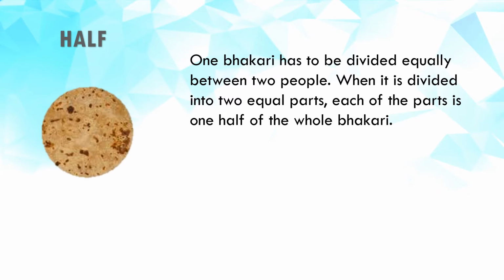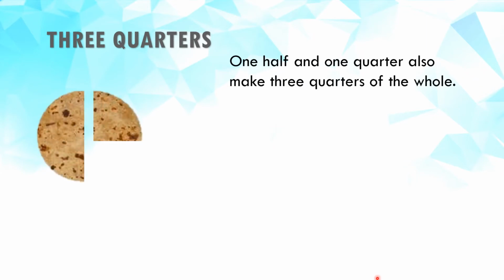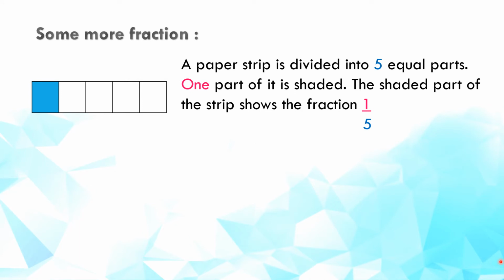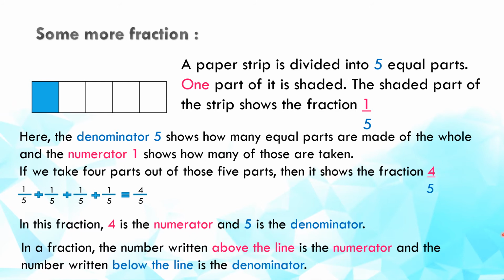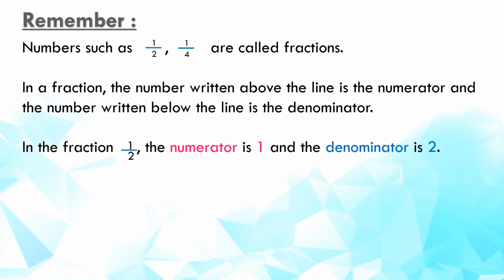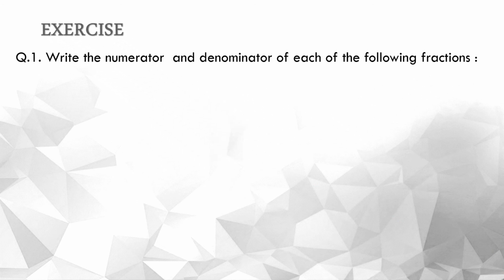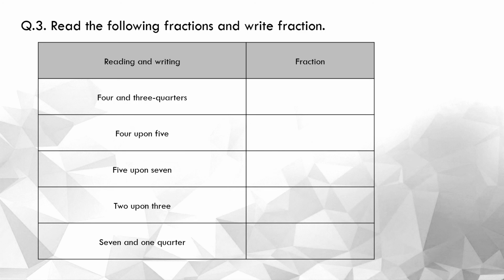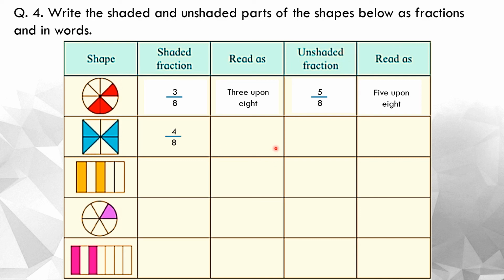10. Fraction (part I)| Std 4th | Maths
In this video, you will learn the meaning of fractions and how to read and write fractions.